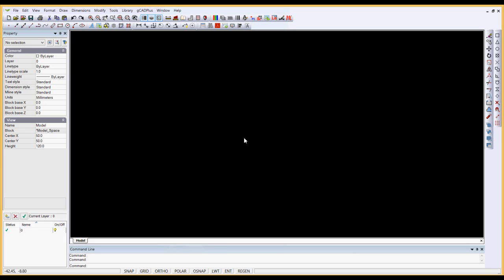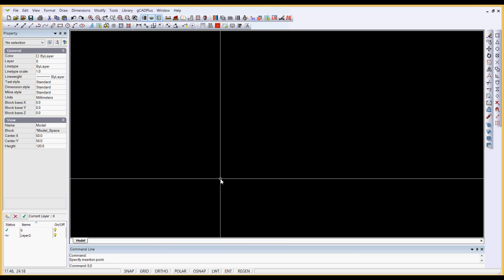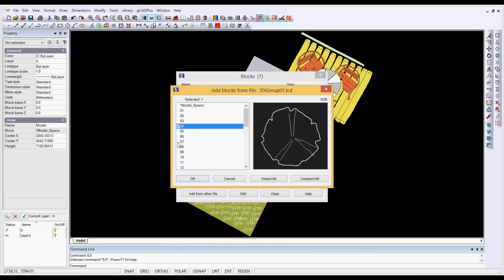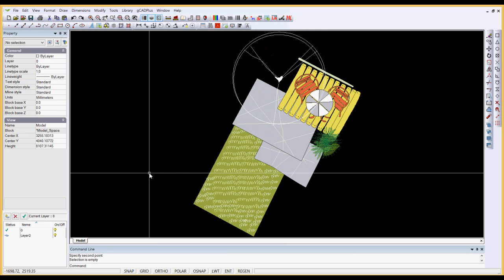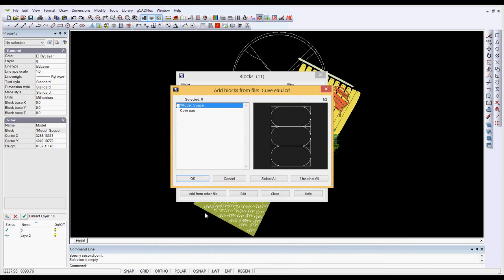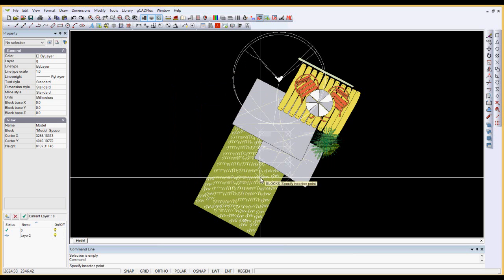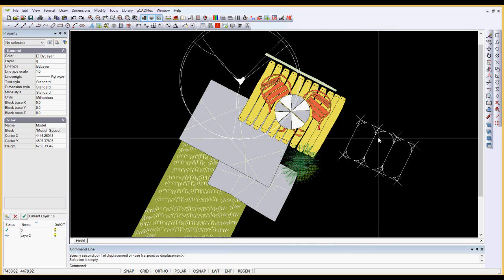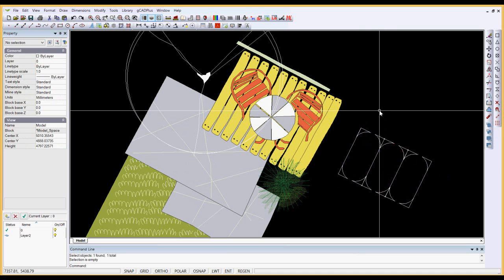Using blocks with nested references in landscape drawings.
This movie shows importation of a whole block containing nested references coupled with the importation of a second block where we select just those parts of the nested block we require.